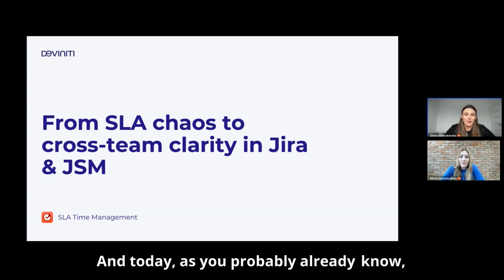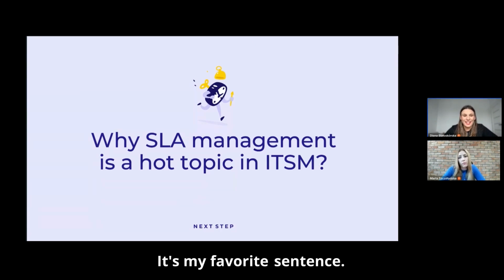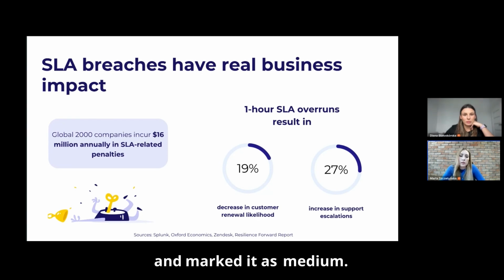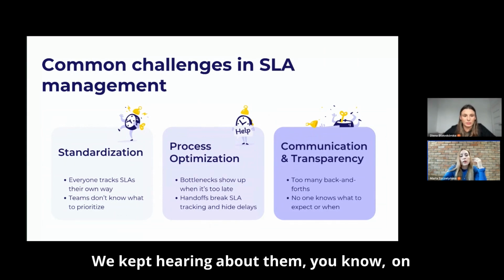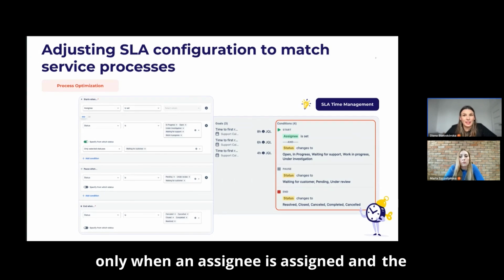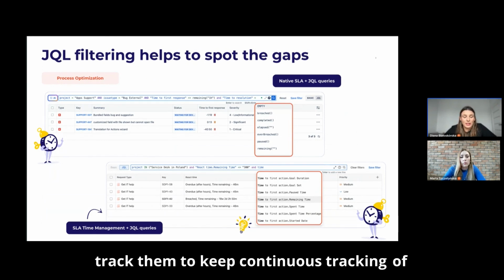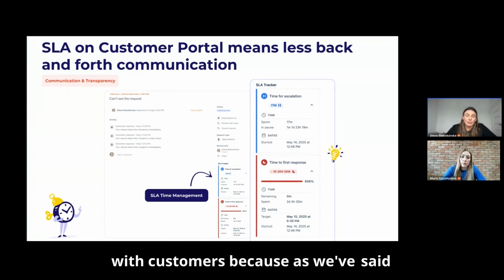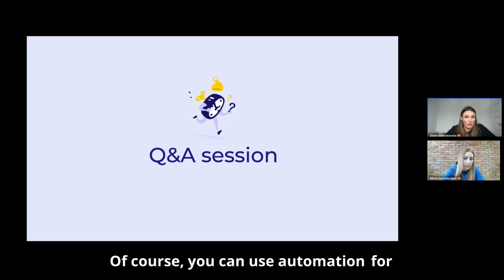From SLA Chaos to Cross-Team Clarity in Jira & JSM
Tired of SLA breaches catching your team off guard? This 45-minute webinar recording is your fast-track to mastering SLA management in Jira and Jira Service Management.

What you’ll learn in this video:
Why is SLA management a hot topic in ITSM?
What happens without SLA control?
Common SLA challenges and solutions for Jira/JSM users
SLAs tips&tricks and best practices

If you struggle with SLA visibility across teams, poor prioritization or spotting process bottlenecks, watch now and turn SLA confusion into confidence.
Hosted by Marta Szczetyńska (Product Manager) & Diana Białoskórska (Customer Success Lead) from Deviniti.

Are you facing any challenges with your current SLA setup? Book a 1:1 session with Deviniti expert: